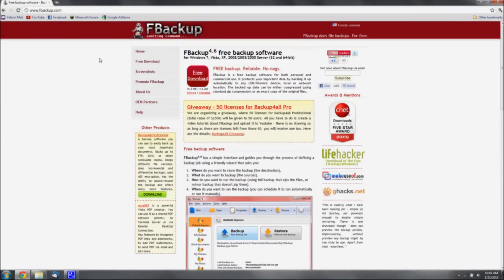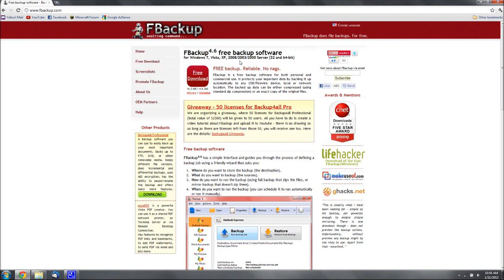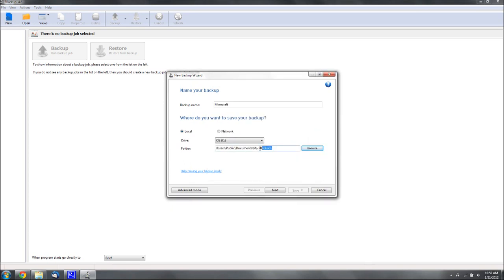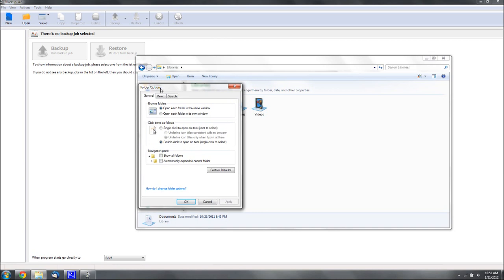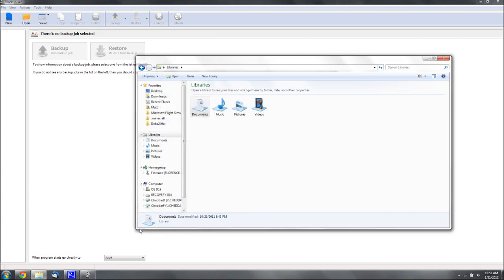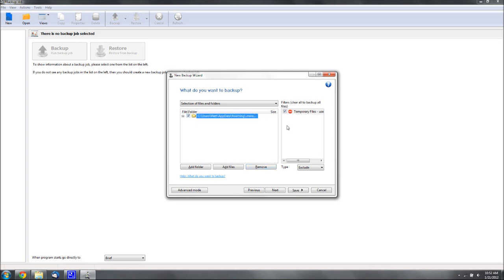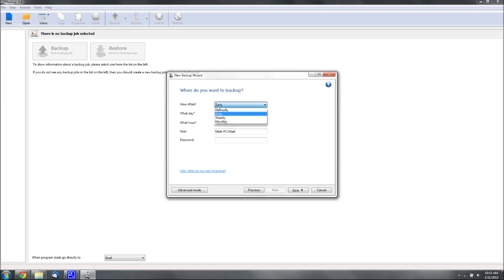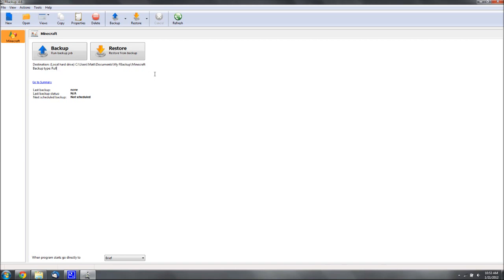How to Backup Your Minecraft Folder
A short tutorial on backing up your Minecraft folder with FBackup.